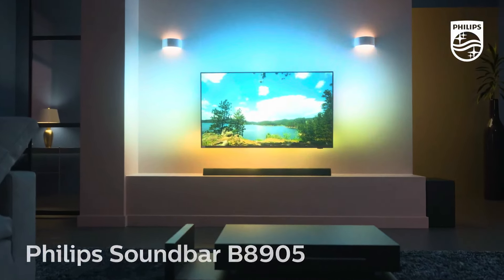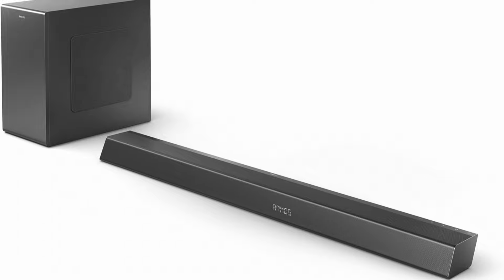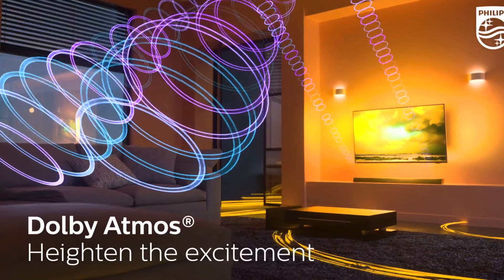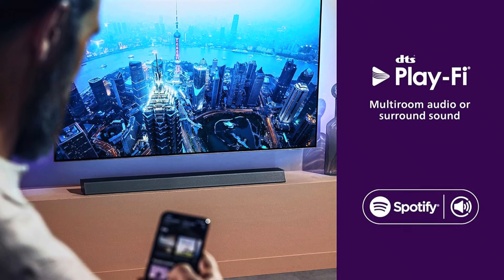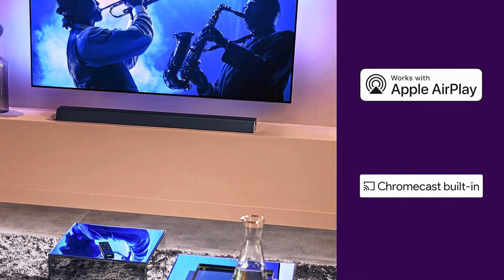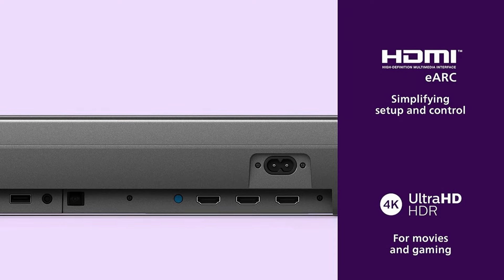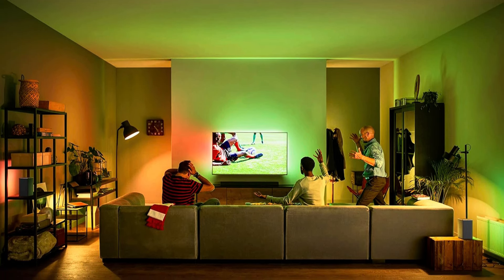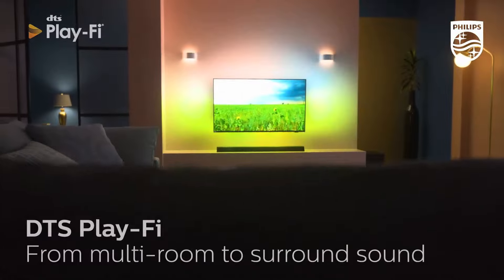PHILIPS B8905 SOUNDBAR - BEST SOUNDBAR FOR PHILIPS TV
Check Price On Amazon